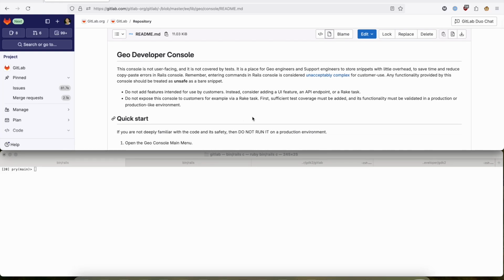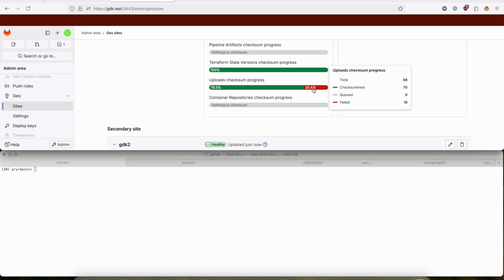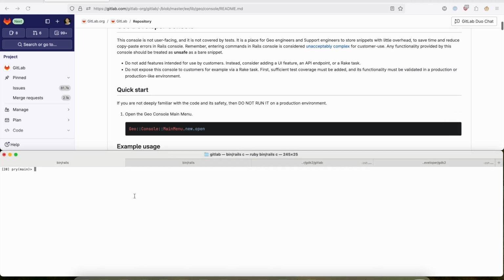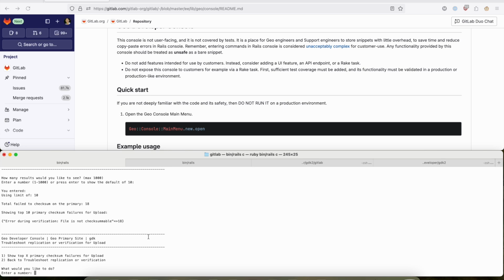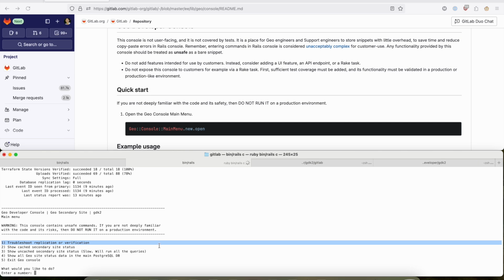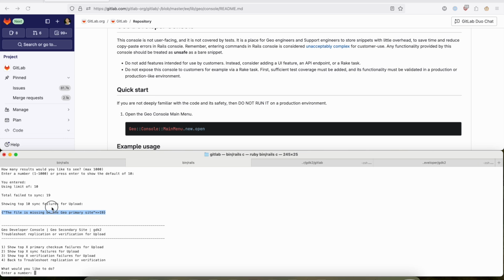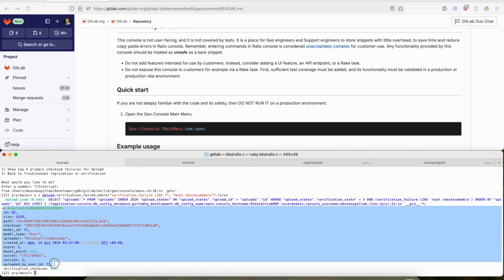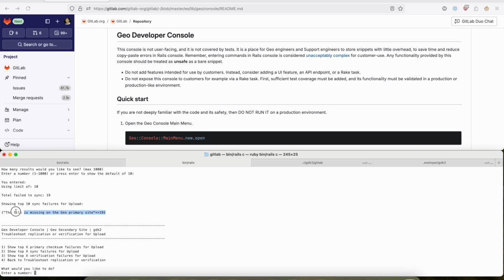Demo of Geo Developer Console